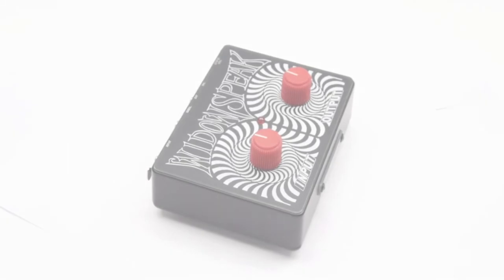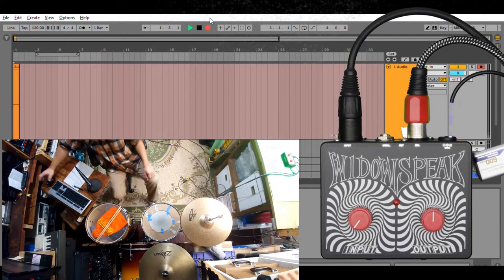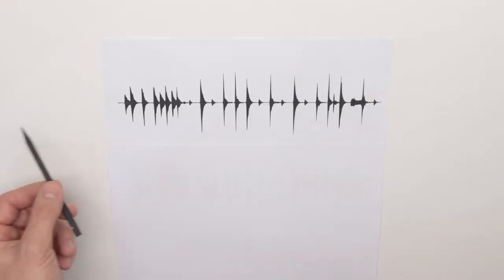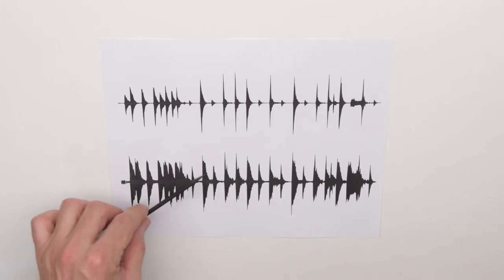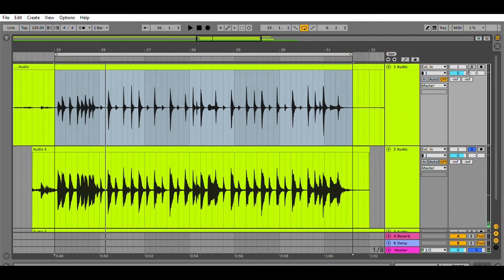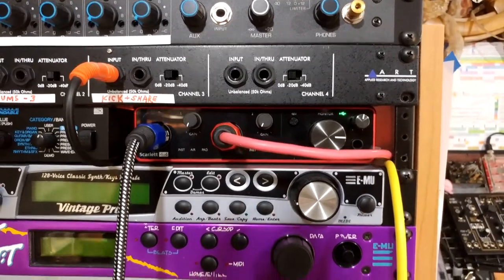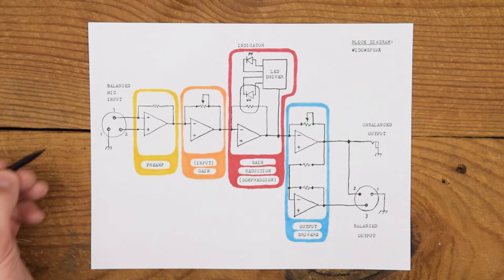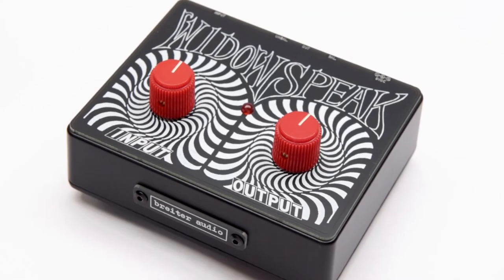WIDOWSPEAK: Mic-Pre (Drum) Compressor // Video Guide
WIDOWSPEAK is a hand built microphone preamp with opto-compression.

An opto (or optical) compressor utilizes a light source (LED) and light detector (LDR) as the core of its gain reduction circuit.

As a compressor, WIDOWSPEAK aims to smooth out audio by pushing transients (the spikes or peaks in the waveform) down without reducing the entire signal. This smoothing process allows you to increase your INPUT gain without causing your signal to clip or distort.

The microphone preamp is transformer-less and uses NE5532 dual op amps for gain staging.

Tech Specs:
-INPUT: XLR type, balanced, suited well for dynamic microphones
***No Phantom Power
-BAL.(output): XLR type, balanced line level
-UNBAL.(output): 1/4" TS mono
-DC jack is standard 2.1mm, center-negative.
-Operates with a supply of 9VDC.
-Draws no more than 15mA of power.
-Contains reverse-polarity (power) protection.

-No internal battery connection.

***No battery or power supply is included.